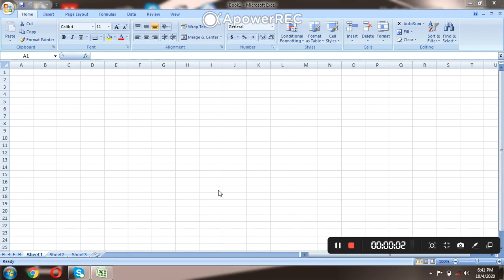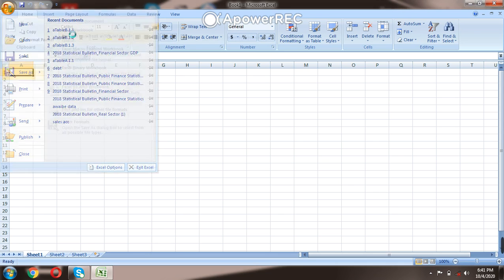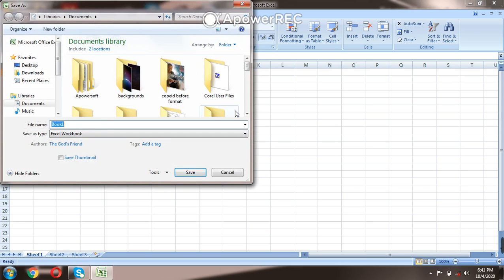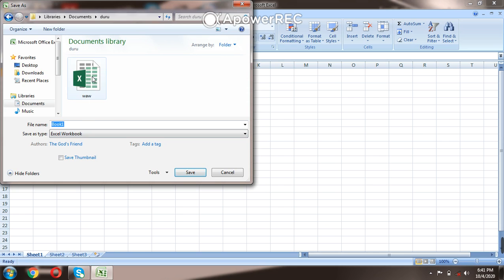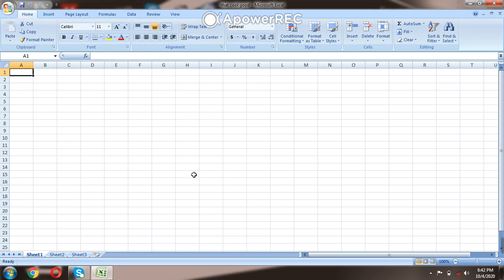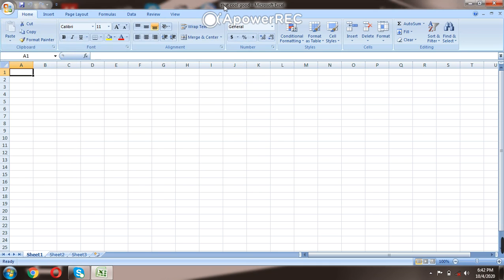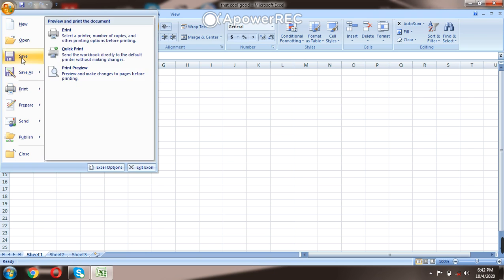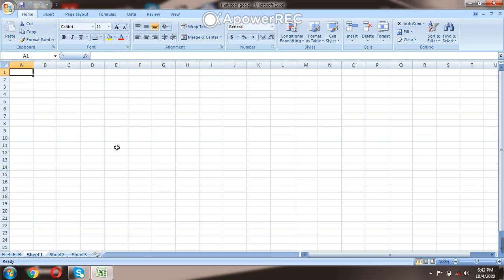Saving in Excel 2007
Follow these steps to guide yourself in saving